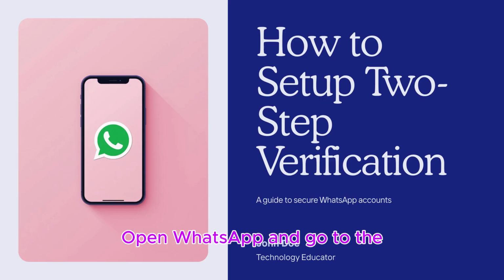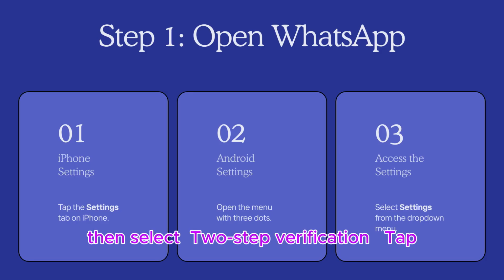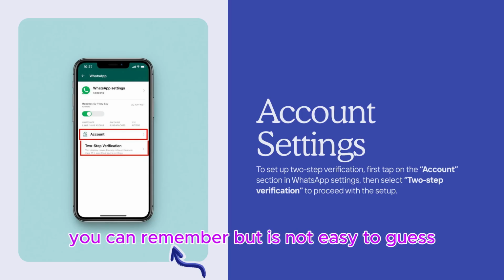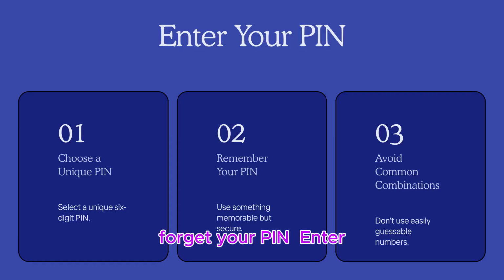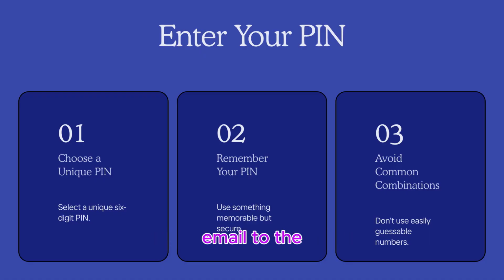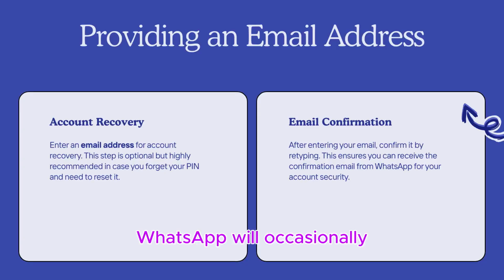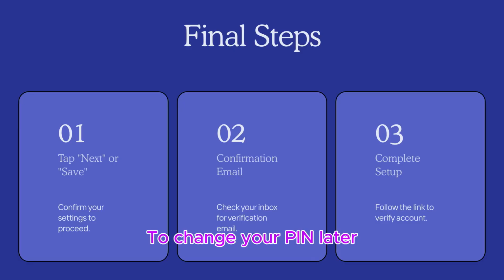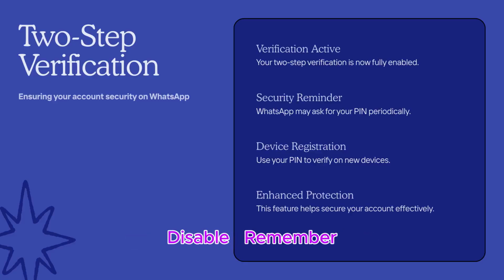How to Setup Two Step Verification on WhatsApp?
Secure your WhatsApp account with our complete guide on **How to Setup Two Step Verification on WhatsApp?**, where we walk you through the essential steps to enable this critical security feature. This straightforward tutorial from How Leap provides a clear demonstration on exactly **how to setup two step verification on WhatsApp?**, starting by opening WhatsApp Settings, navigating to Account, selecting Two-Step Verification, and tapping Enable. Learn how this extra layer of protection prevents unauthorized access, what happens if you forget your PIN, and best practices for managing your security. At How Leap, we simplify digital security into easy-to-follow steps. If this video effectively showed you how to setup two step verification on WhatsApp?, please support us by liking, subscribing to How Leap for more essential privacy guides, and hitting the bell for our latest tech tutorials.